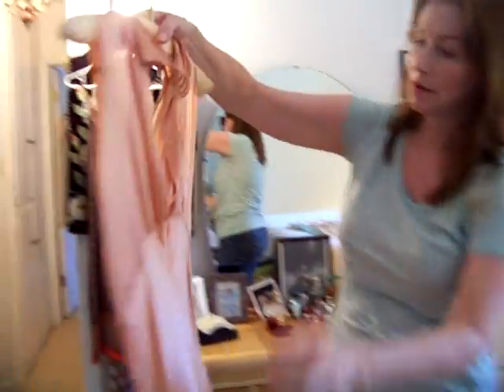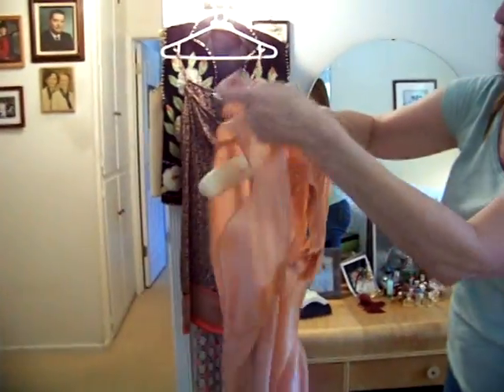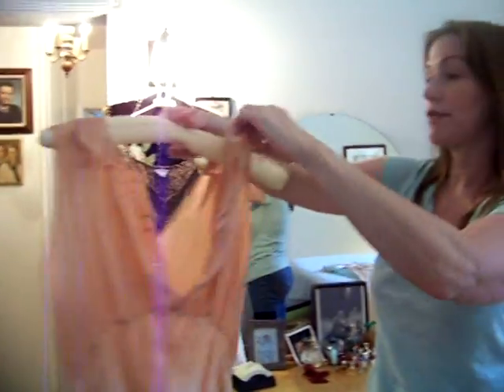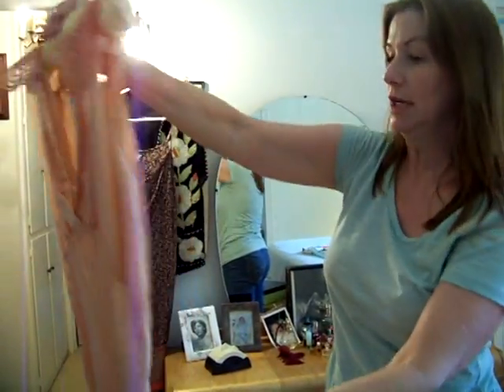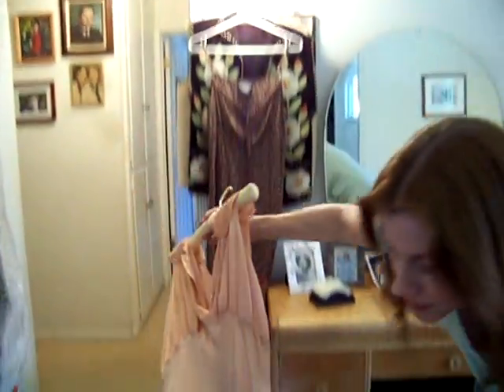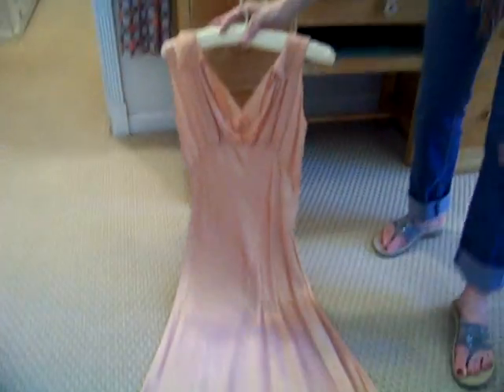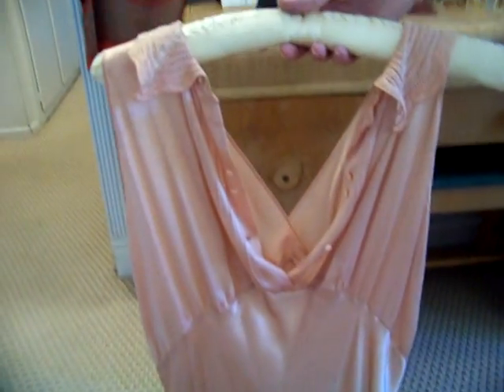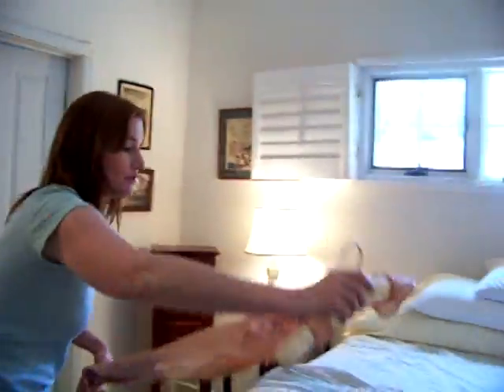Watered silk nightgown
to purchase this item.  A vintage piece from the late 1920's, early 1930's.  This one is a size 2.  A tatted collar and pink pearlized buttons down the back mark this nightgown as a vintage win!